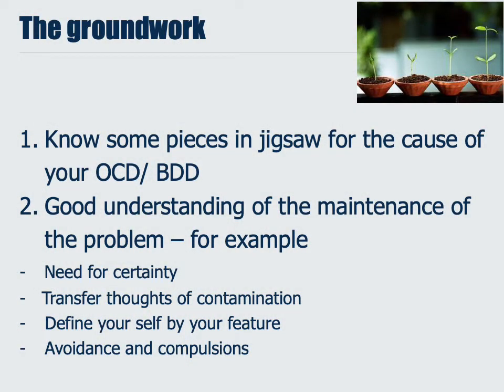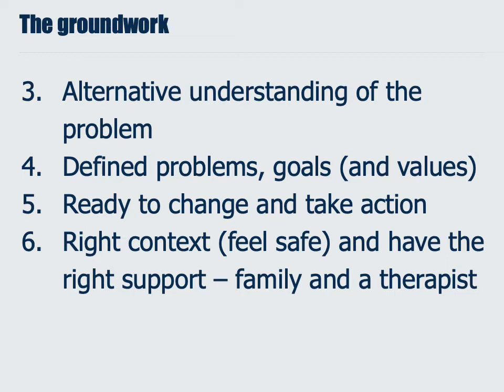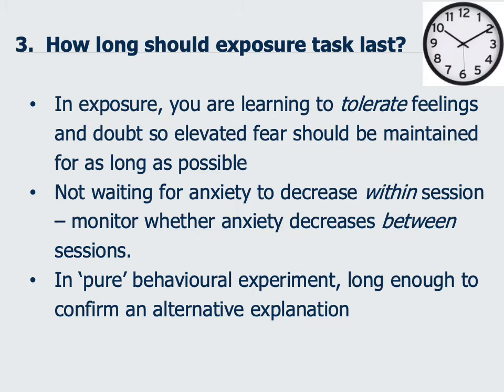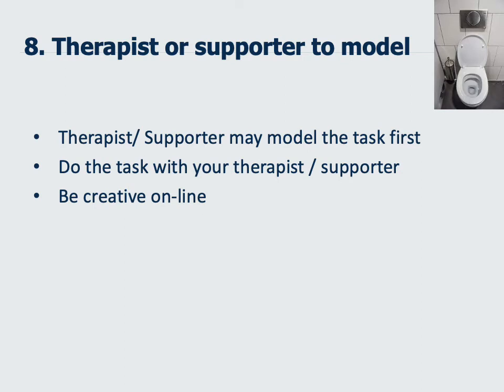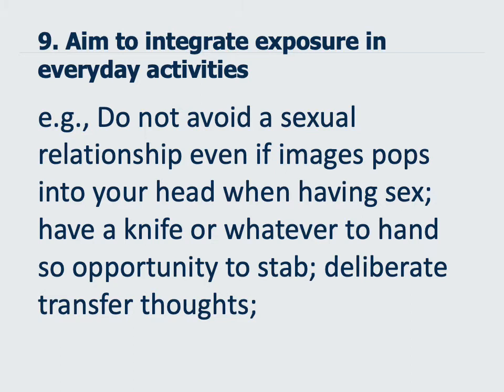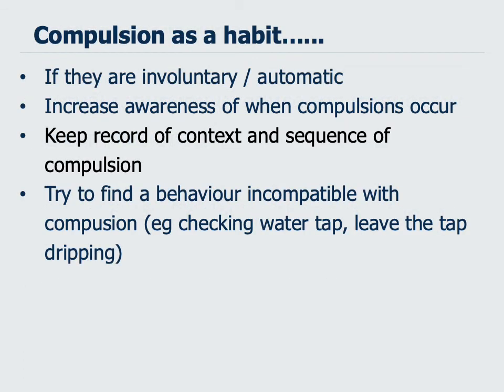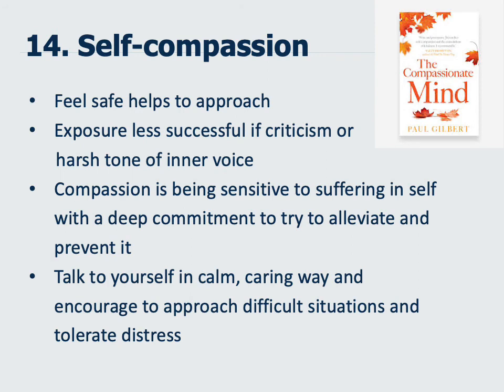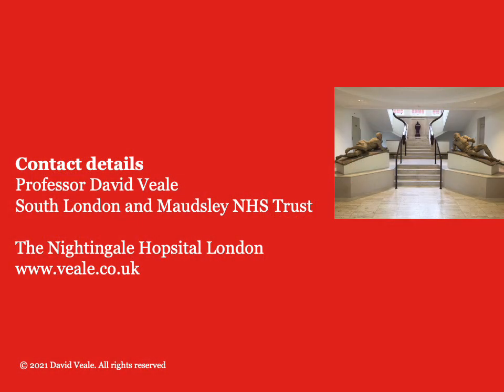Getting the most from Exposure and Behavioural Experiments in OCD & BDD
This is a talk I gave at the OCD Action/BDD Foundation conference on 26th June 2021. I describe what exposure tasks and behavioural experiments are and the general principles in how to optimise them to overcome your OCD or BDD.

There is an excerpt in the video that has no sound. It's a quote from Winston Churchill. When Churchill came to Parliament on May 13, 1940, he told them that “I have nothing to offer but blood, toil, tears and sweat.”